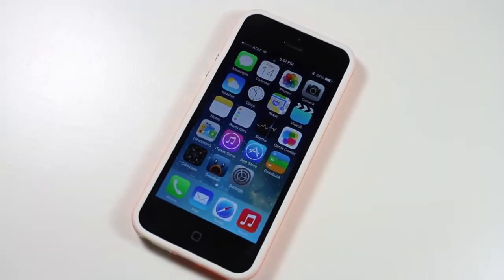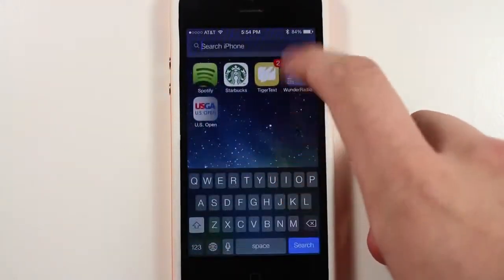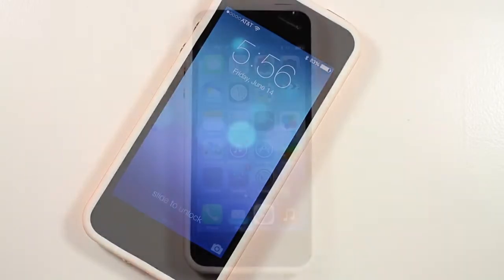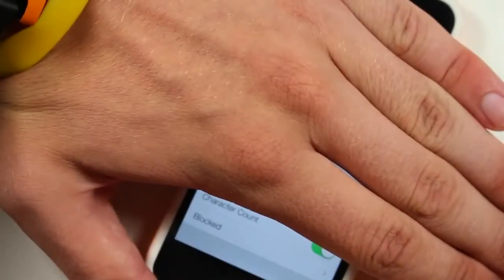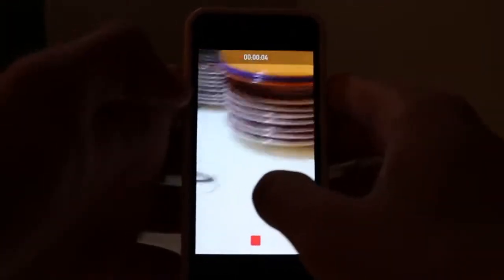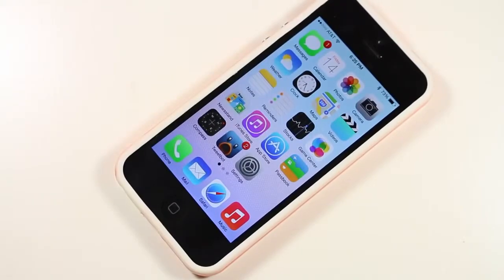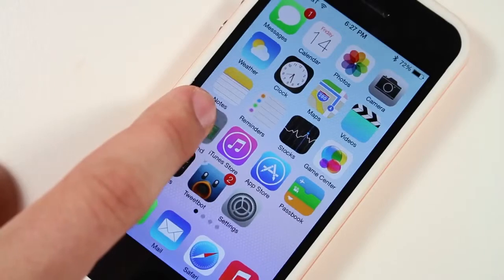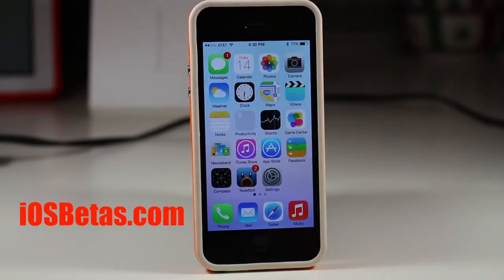Hidden Features In iOS 7